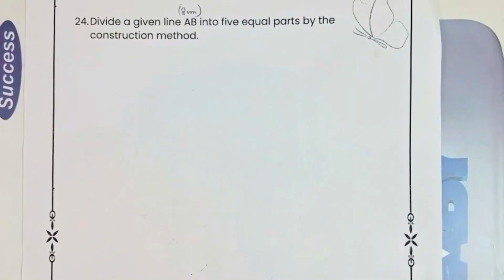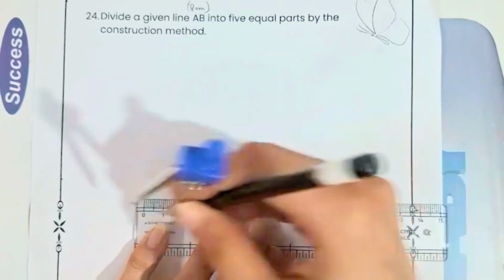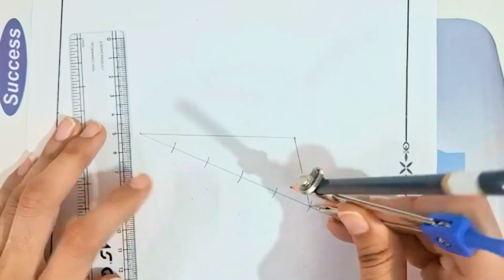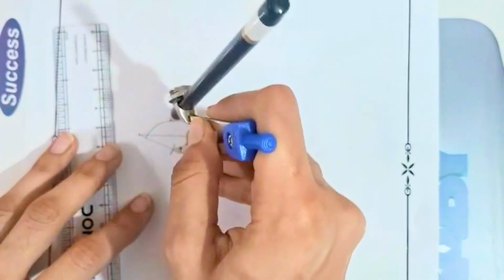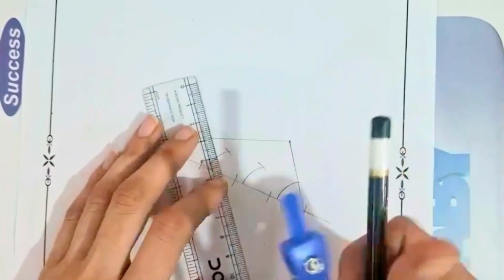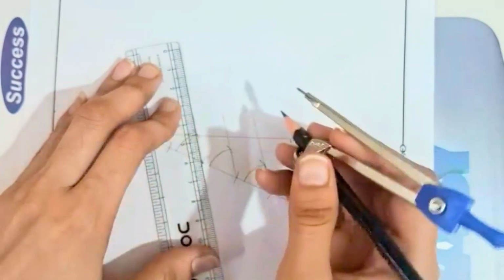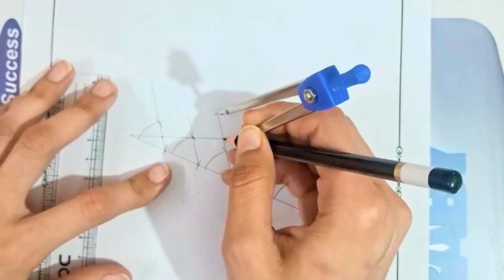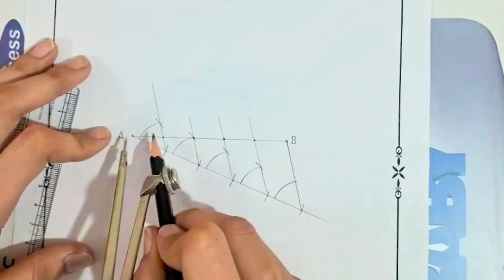Class 10 | Technical Art | Q.24 | Construction of Dividing a Line into Five Equal Parts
In this video, the construction of dividing a given line AB into five equal parts is shown clearly through proper geometrical construction steps.

🔹 Question 24: Divide a given line AB into five equal parts by the construction method.
🔹 Subject: Technical Art
🔹 Class: 10
🔹 Topic: Line Division Construction
🔹 Board: UP Board

This video is part of a complete construction series for
Class 10 Technical Art students.

👉 Construct along with the video for better practice.